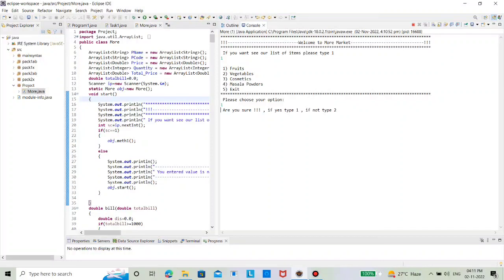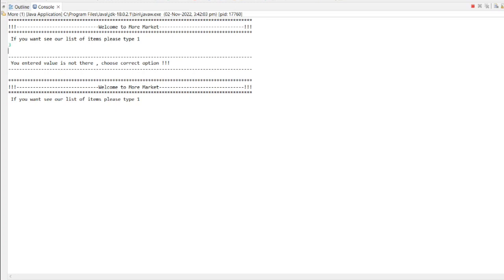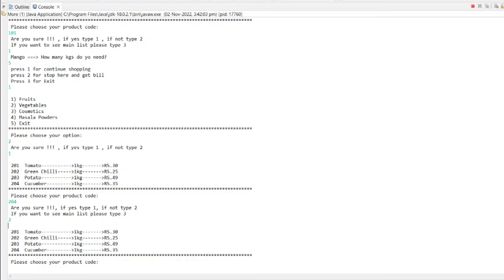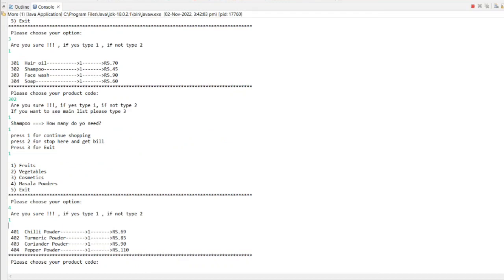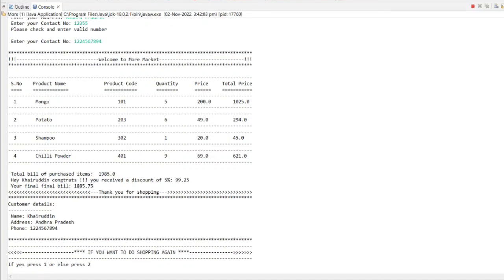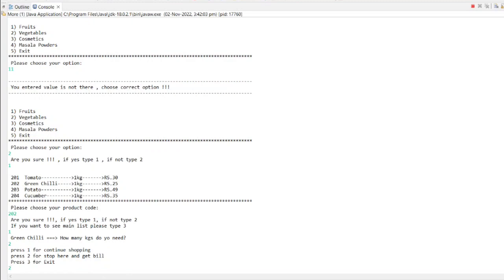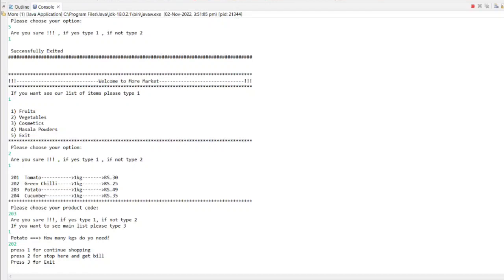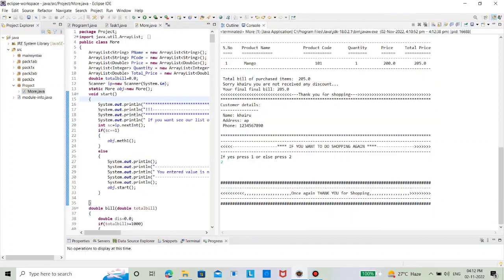online shopping project in java | online shopping project with source code | shopping bill project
Assalamualaikum Friends

 This channel regarding to study and jobs purpose.
In this video. I show the output of my java code, I hope you enjoyed it.